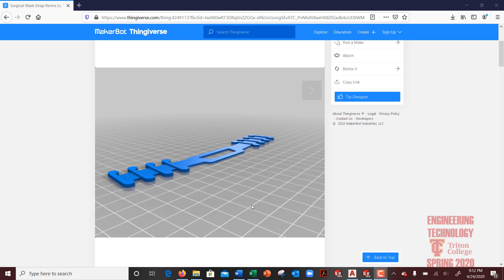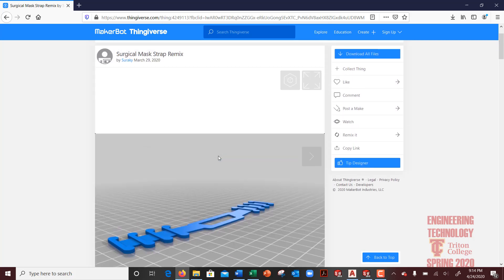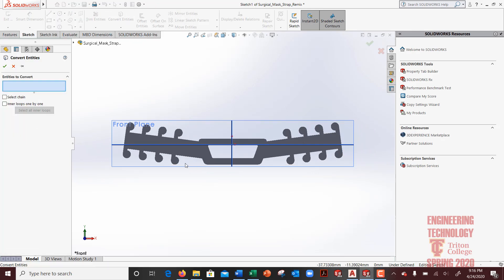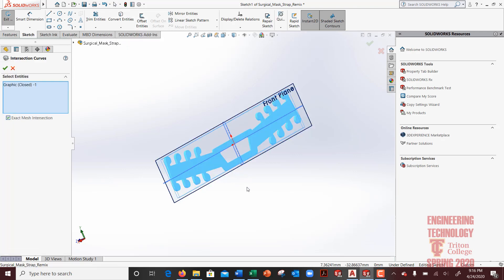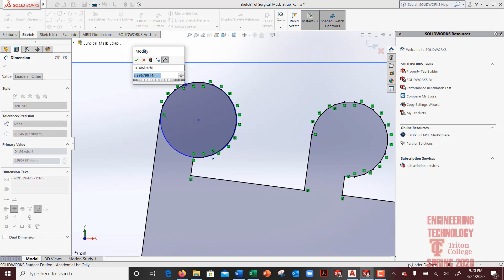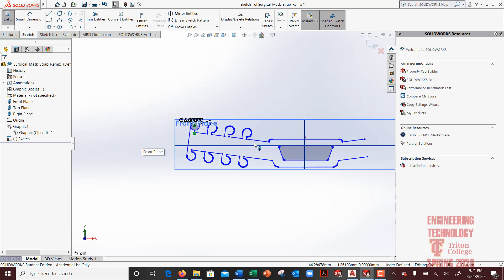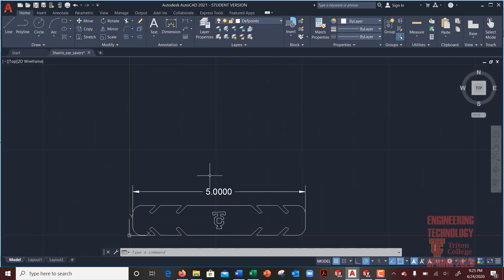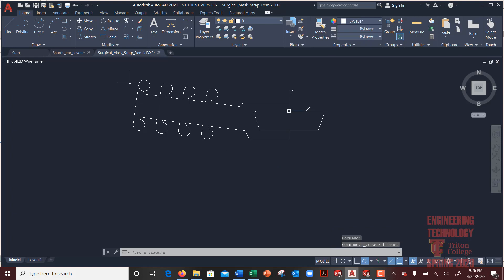STL to Solidworks to AutoCAD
This video talks about how to handle an STL file (a 3D print file), when you want to bring it into Solidworks and than move over to AutoCAD (the best package to generate a file to send to a laser cutter).